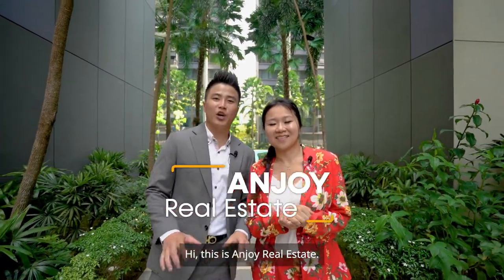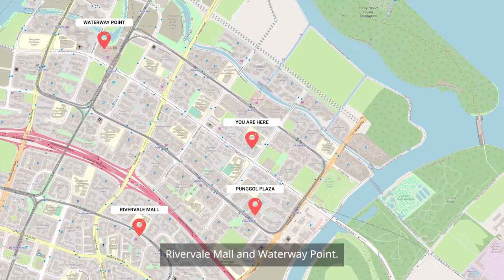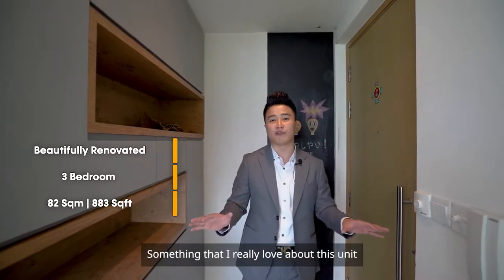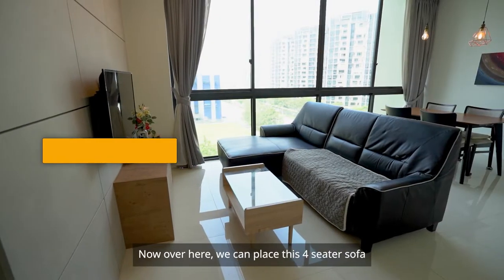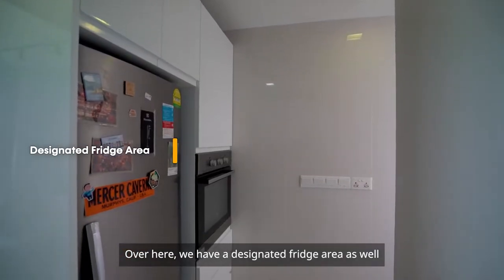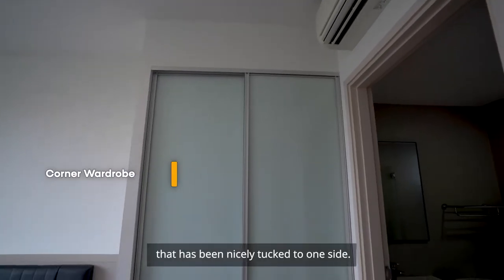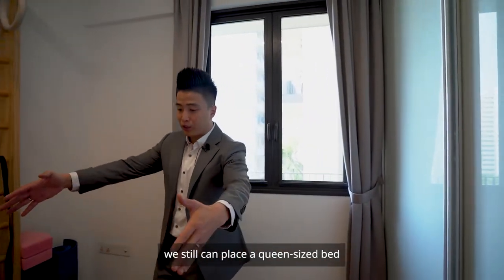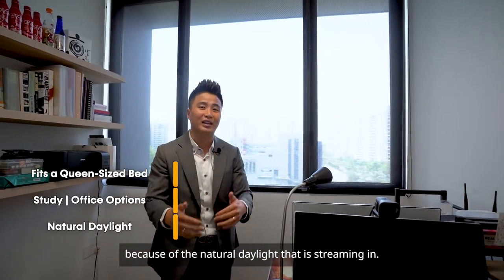(SOLD) The Amore EC | 3 Bedroom 2 Bathroom Unit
••• BEAUTIFULLY RENOVATED THE AMORE 3 BEDROOMS UNIT FOR SALE!

• BEAUTIFULLY RENOVATED
• SQUARISH & SPACIOUS LAYOUT
• NORTH-SOUTH ORIENTATION
• BRIGHT & BREEZY
• SURROUNDED BY GREAT AMENITIES
• WELL MAINTAINED UNIT
• WITHIN ONE KM TO
- EDGEFIELD PRIMARY SCHOOL
- GREENDALE PRIMARY SCHOOL
- HORIZON PRIMARY SCHOOL
- MEE TOH SCHOOL
- OASIS PRIMARY SCHOOL
- PUNGGOL VIEW PRIMARY SCHOOL
- RIVERVALE PRIMARY SCHOOL
- WATERWAY PRIMARY SCHOOL

Trains (MRT & LRT)
OASIS LRT PE6
KADALOOR LRT PE5
MERIDIAN LRT PE2

Bus Stops
Horizon Pr Sch - 386
Opp Horizon Pr Sch - 386
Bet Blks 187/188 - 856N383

Primary Schools
Horizon Primary - 0.12 km
Greendale Primary - 0.27 km
Edgefield Primary - 0.54 km

Secondary Schools
Greendale Secondary - 0.23 km
Punggol Secondary - 0.52 km
Edgefield Secondary - 1.17 km

Shopping Malls
Punggol Plaza - 0.53 km
Rivervale Mall -  1.16 km
Waterway Point  - 1.42 km

Groceries & Supermarts
NTUC Fairprice (Punggol Plaza) - 0.52 km
NTUC Fairprice (Punggol Drive Block 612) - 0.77 km
Sheng Siong Hypermarket(Punggol Central) - 0.89 km